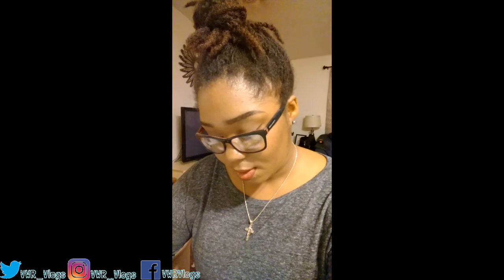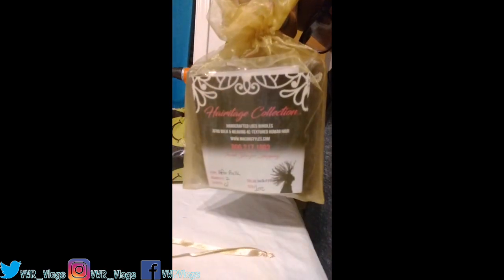He Got Permanent Dread Locs!....Vlog#10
Hi VWRFamily! I hope you guys had a great Dr. Martin Luther King Jr. day! Ours was interesting. We had a pretty full week,touching sharks, diy project, and more... Don't forget to turn on your notifications and become a VWRFamily member "SUBSCRIBE" and rate this video!!